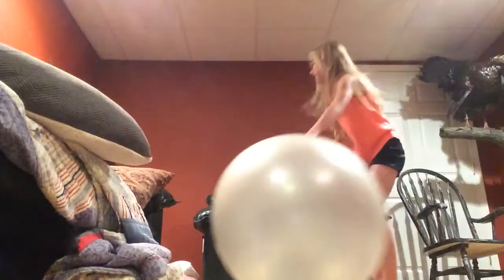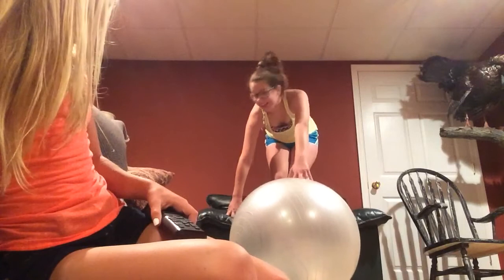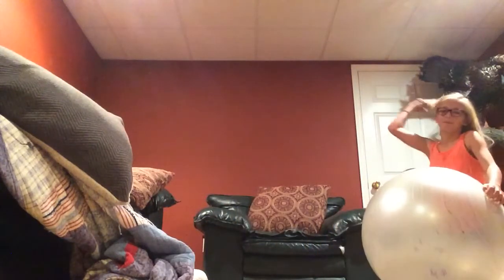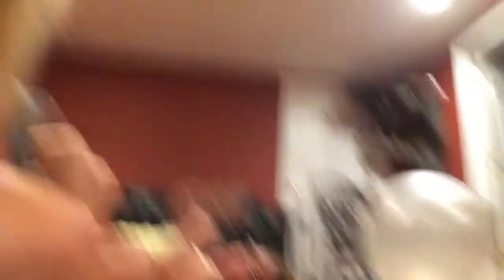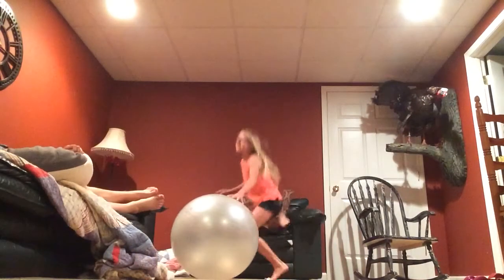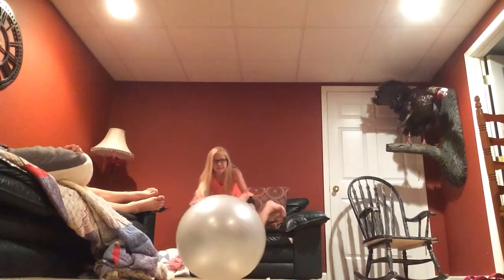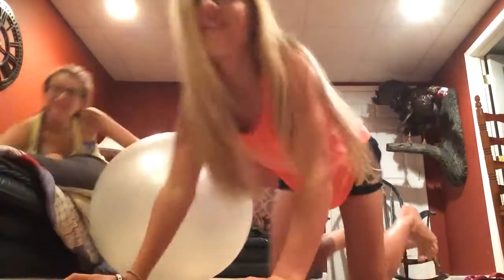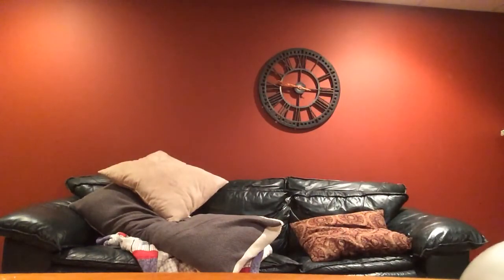Yoga ball challenge 😖😖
So funny